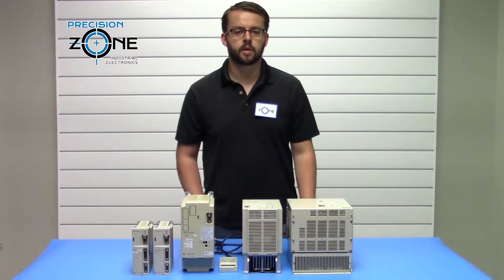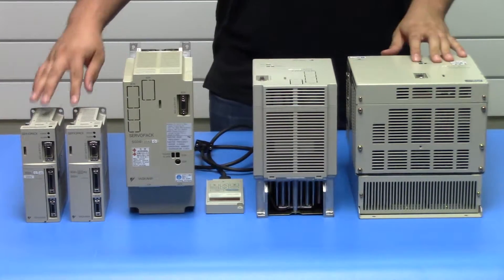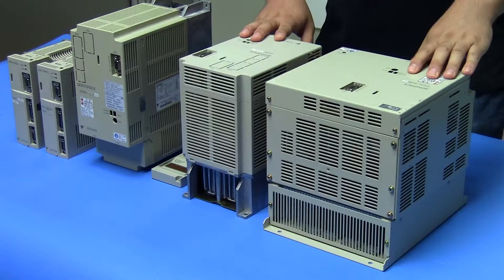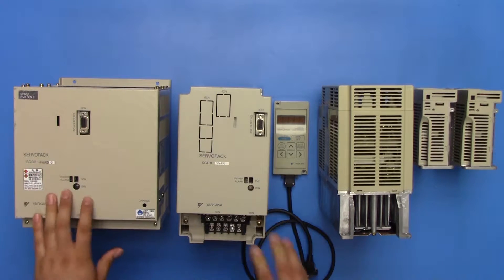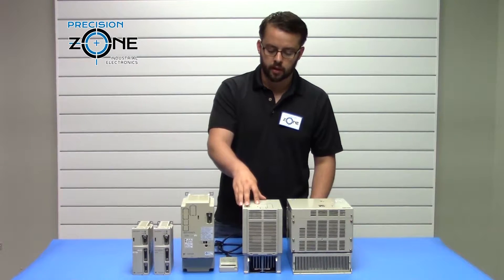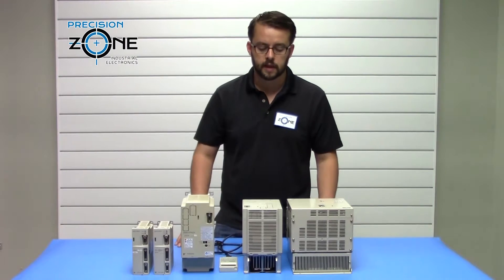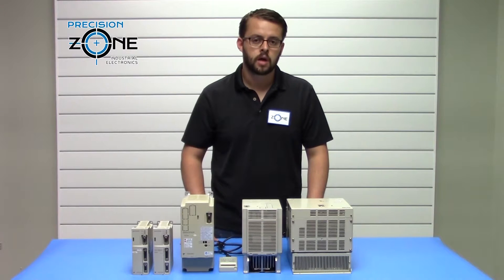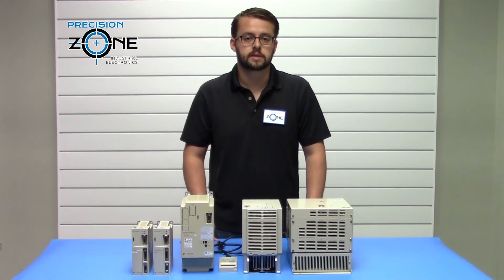Drive AC Servo Yaskawa SGD/SGDA/SGDB Sigma Series overview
⚙️ Yaskawa SGD/SGDA/SGDB Sigma Series Servopack – Overview
Looking for a reliable and efficient servo drive solution? The Yaskawa SGD, SGDA, and SGDB Sigma Series Servopacks are widely used in industrial automation, CNC machinery, and robotics, offering high-precision motion control and durability for demanding applications.

At Precision Zone, serving Chicago, Wheeling, we provide expert repair, maintenance, and testing services to ensure your Yaskawa servopack operates at peak performance.

🔍 Key Features of Yaskawa SGD/SGDA/SGDB Sigma Series Servopacks
✅ High-Speed Performance: Advanced motion control for precise positioning
✅ Compact Design: Ideal for space-limited industrial applications
✅ Versatile Compatibility: Supports various servo motors and CNC systems
✅ Built-In Diagnostics: Real-time monitoring for fault detection
✅ Energy Efficient: Optimized power consumption for cost savings

These drives are designed to work with Yaskawa Sigma Series Servo Motors, ensuring seamless integration in automation systems.

🚨 Common Issues & When to Seek Repairs
🔴 Overcurrent Alarms (OC) – Often due to shorted transistors or excessive load
🔴 Encoder Feedback Errors – May indicate damaged encoder connections
🔴 Overload Faults (OL) – Can be caused by overheating or motor issues
🔴 Ground Faults (GF) – Suggests insulation breakdown in the motor or cables

If you’re experiencing any of these faults, DO NOT power on the unit—a professional diagnosis and repair may be required.

🔧 Precision Zone – Your Trusted Yaskawa Repair Partner
💡 Why Choose Us?
🔹 Expert Yaskawa Servo Drive Diagnostics & Repairs
🔹 Comprehensive Testing Before Shipment
🔹 Quick Turnaround & Reliable Service